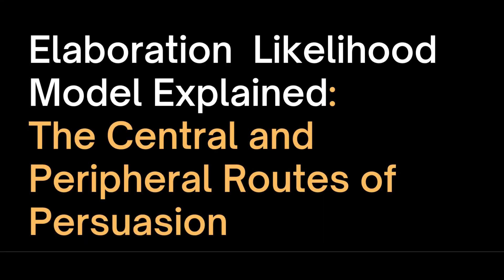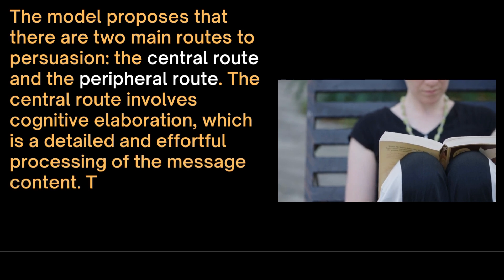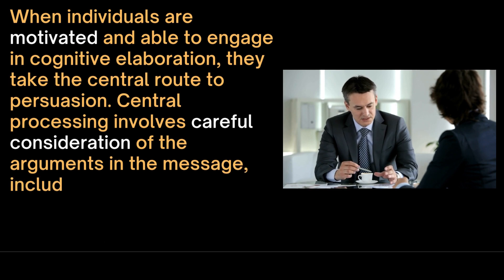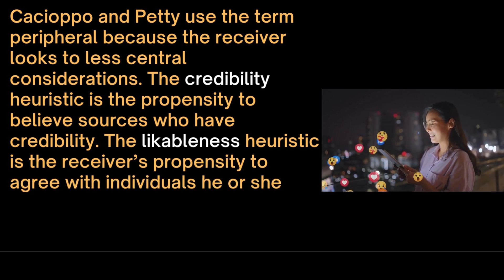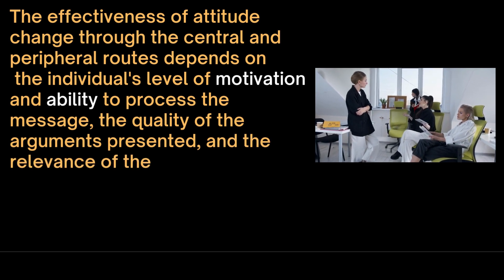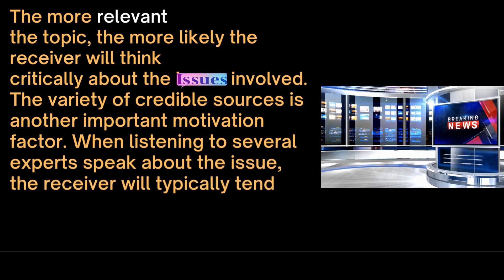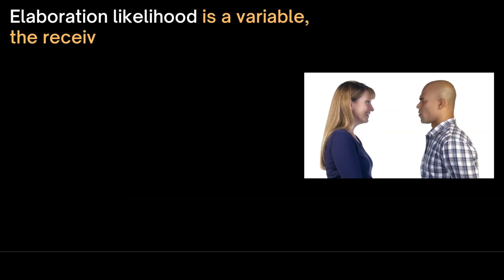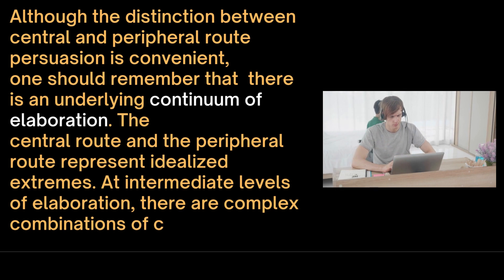Elaboration Likelihood Model Explained: The Central and Peripheral Routes of Persuasion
Elaboration Likelihood Model Explained: The Central and Peripheral Routes of Persuasion describes Petty and Cacioppo's Elaboration Likelihood Model proposed in 1986.
Dr. Uma Shankar Pandey discusses the peripheral and central routes in the  the context of Elaboration Likelihood Model.

0:00 Intro
1:45 Two Routes
3:14 Heuristics
4:43 Motivation
5: 43 Diagram
8:00 Elaboration